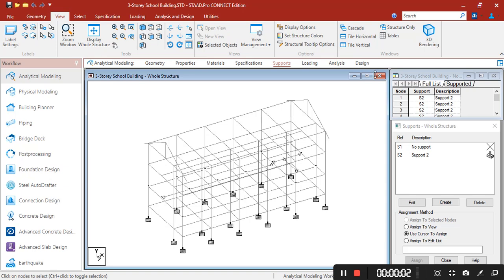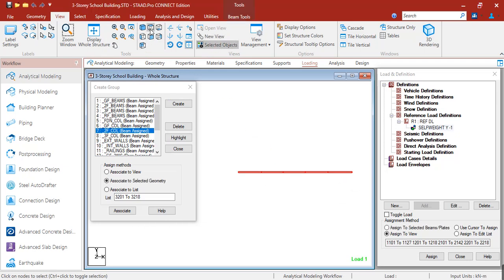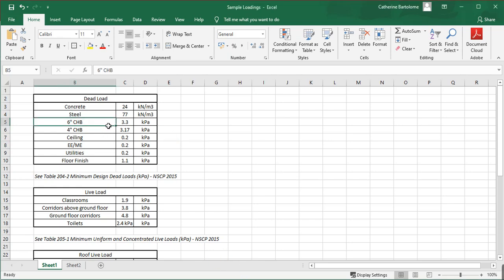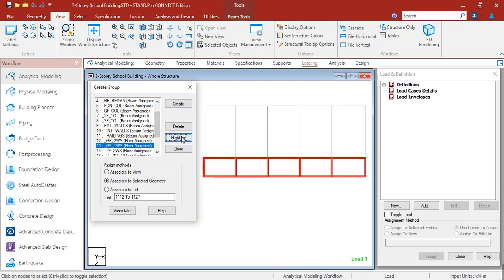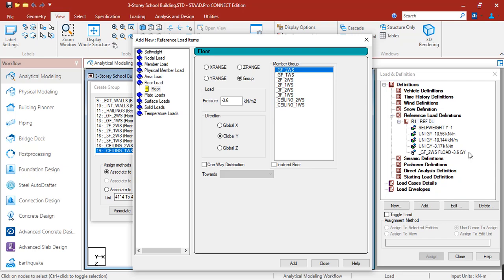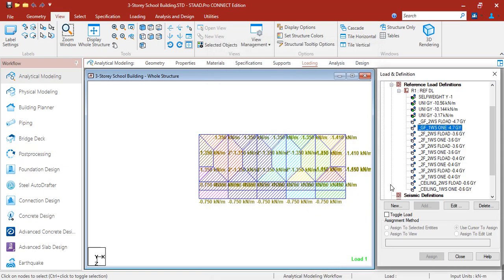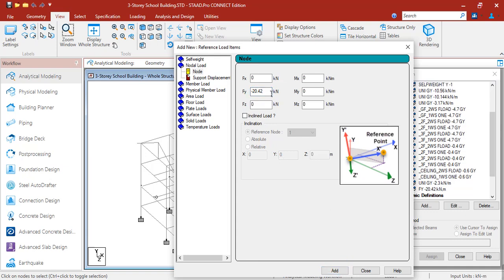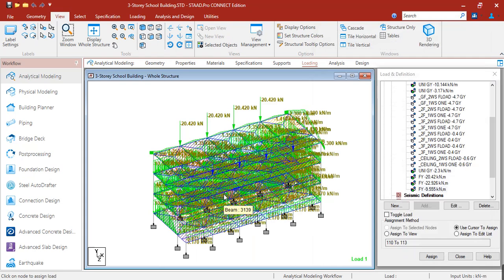Lecture 19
This video will help the students to apply reference dead loads in STAAD. (Concrete)